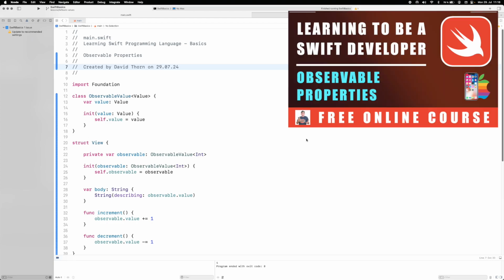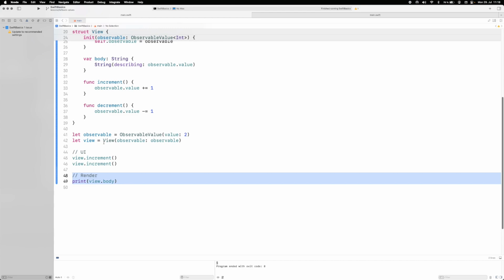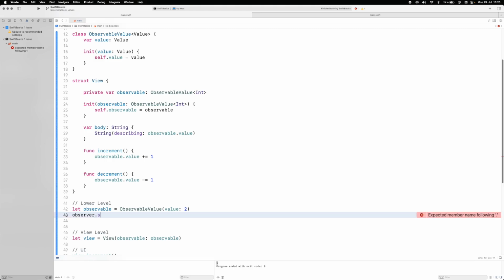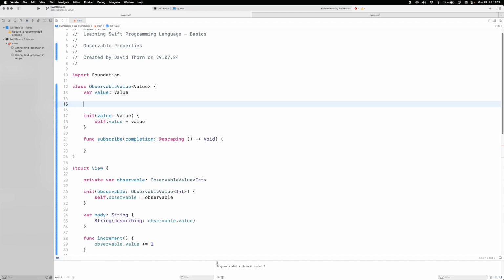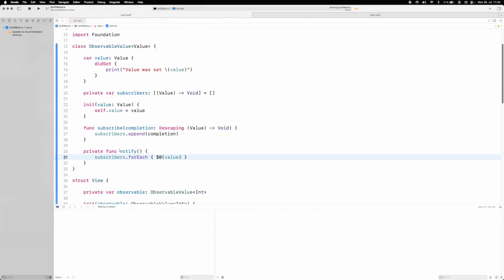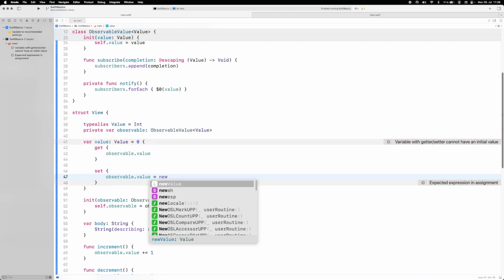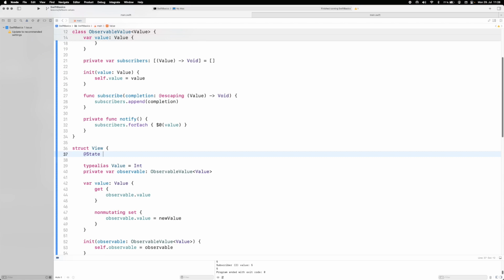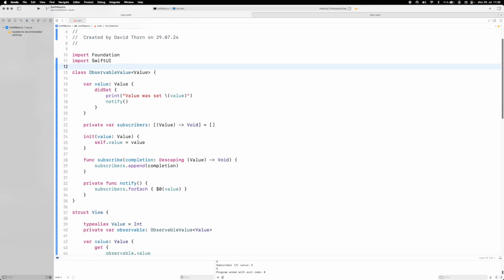#92 Swift Programming - Observable Properties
In this video, "Learn Swift with David - Observable Properties - Lesson 92," viewers are guided through an essential aspect of Swift programming: observable properties. This lesson is designed to deepen your understanding of how observable properties work in Swift, a key concept for anyone looking to build dynamic and responsive iOS applications.

Observable properties are a core feature in Swift that allow you to monitor and respond to changes in property values. By the end of this lesson, you will understand why observable properties are crucial for managing state in your Swift applications, especially when working with SwiftUI. David breaks down the concept into easily digestible sections, ensuring that even if you are new to this topic, you will be able to follow along and apply what you've learned in your own projects.

The video begins by explaining the fundamental concept of observable properties and why they are important in Swift programming. David explains how observable properties differ from regular properties and introduces the `@Published` property wrapper, which is commonly used in Swift to make a property observable. This wrapper is a part of the Combine framework and is essential for creating reactive interfaces in SwiftUI. You will learn how to implement the `@Published` wrapper in your code and see how it integrates seamlessly with other SwiftUI components.

David also explores the role of the `@ObservedObject` and `@StateObject` property wrappers, which are used in conjunction with `@Published` to manage and observe changes in data models. These property wrappers are crucial for maintaining the integrity and performance of your Swift applications, ensuring that your views update automatically in response to changes in underlying data. David provides clear, step-by-step explanations of when and how to use each of these wrappers, helping you avoid common pitfalls and optimise your code for better performance.

Throughout the lesson, David uses practical examples to demonstrate the power of observable properties. You will see how to create a simple SwiftUI app that reacts to user input, updating the user interface in real time as the underlying data changes. This hands-on approach helps to solidify your understanding of the material, giving you the confidence to implement these techniques in your own projects.

Additionally, David addresses some of the more advanced aspects of observable properties, such as combining multiple observable properties within a single view and dealing with complex data models. He explains how to handle edge cases where observable properties might not behave as expected, providing tips and tricks to debug and resolve issues. This deeper dive into observable properties ensures that you are well-equipped to handle a wide range of scenarios in your Swift development journey.

By the end of this lesson, you will have a comprehensive understanding of observable properties in Swift and how they can be used to create more dynamic, responsive, and efficient iOS applications. Whether you are developing a simple app or working on a more complex project, the knowledge gained from this lesson will be invaluable in helping you write better, more maintainable Swift code.

David's teaching style is clear and engaging, making complex topics accessible to both beginners and experienced developers. This video is part of a larger series on Swift programming, so if you find this lesson helpful, be sure to check out the other videos in the series to further expand your Swift knowledge.

If you are serious about mastering Swift and SwiftUI, understanding observable properties is a must. This lesson is designed to provide you with the tools and knowledge you need to take your Swift programming skills to the next level. Don't miss out on this opportunity to learn from an expert and enhance your ability to create powerful, efficient iOS applications.